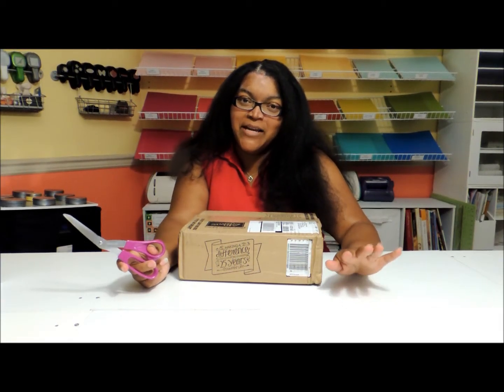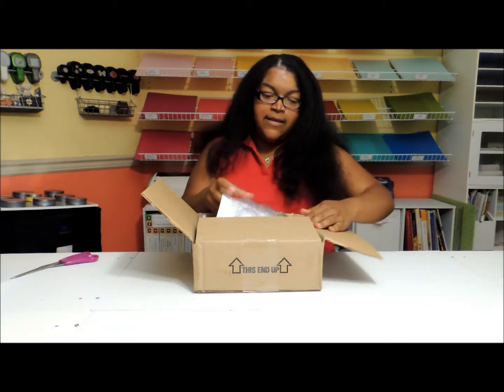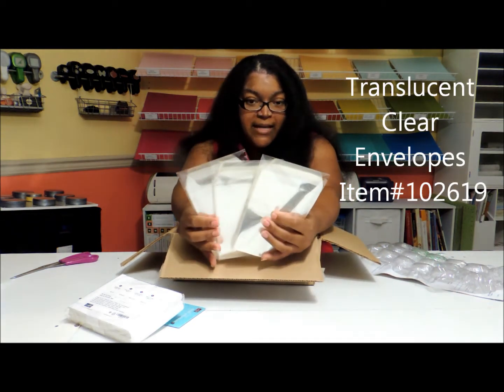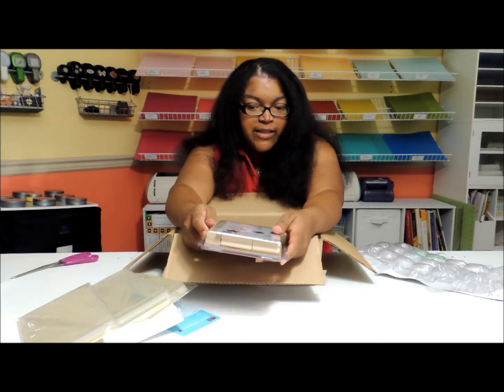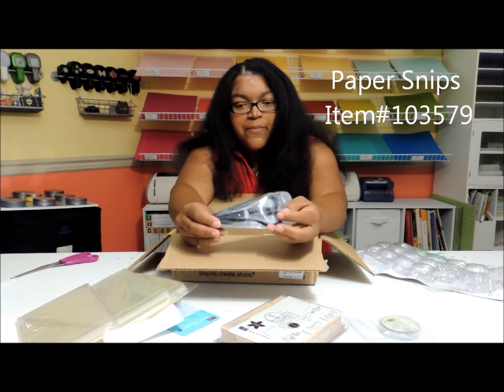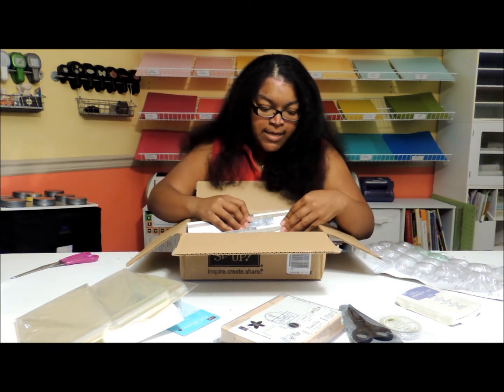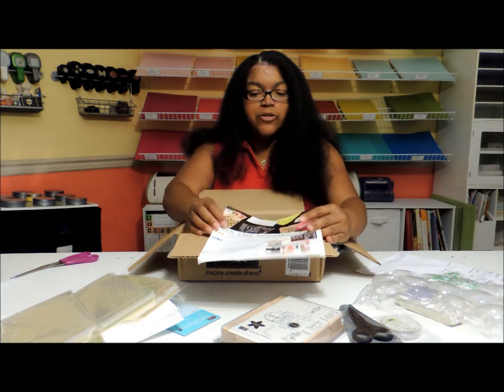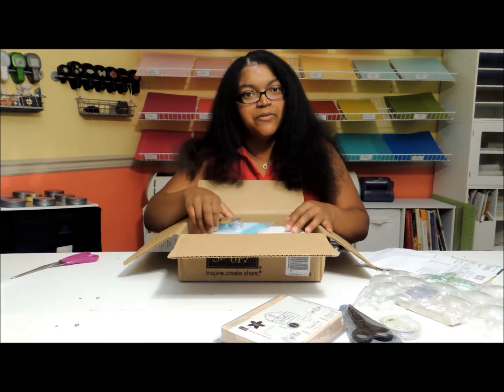VLOG#4-Scrapbooking /Stamping Supplies Haul on July 12, 2013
My most recent Stampin' Up! order.